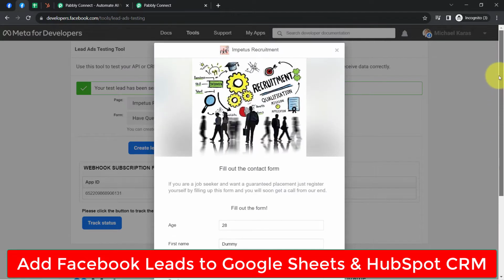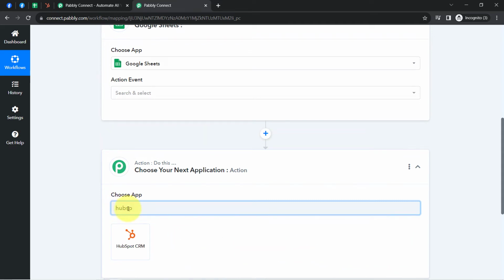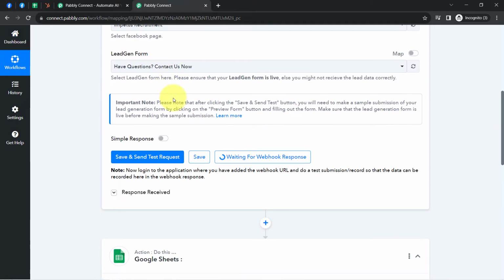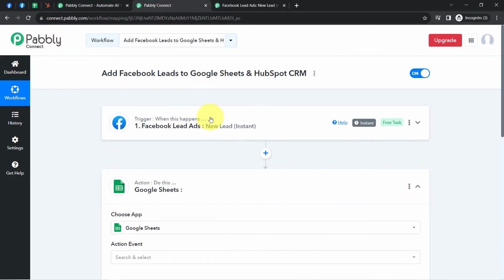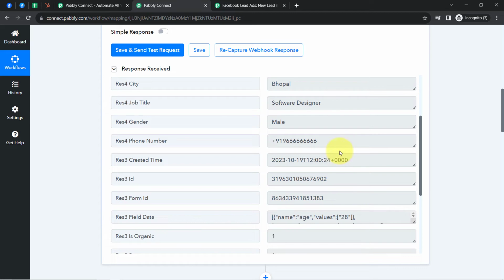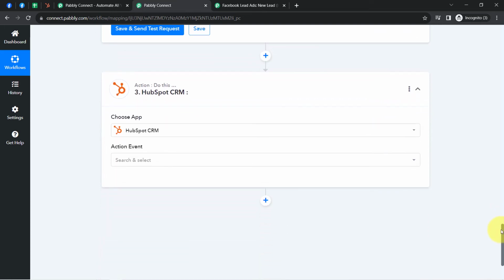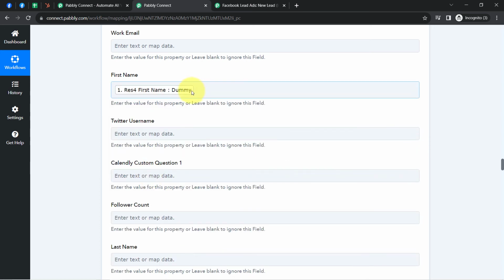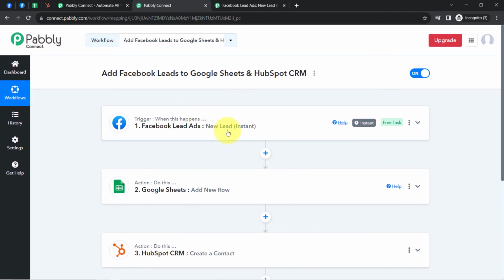Add Facebook Leads to Google Sheets & HubSpot | Lead Generation #5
In this video tutorial, we'll guide you through the process of effectively collecting and organizing your Facebook leads by integrating them with both Google Sheets and HubSpot using Pabbly Connect. By combining these powerful tools, you can enhance your lead management process and ensure that your Facebook leads are seamlessly tracked and utilized.

Discover how to create a robust bridge between your Facebook leads and both Google Sheets and HubSpot, enabling you to save time, eliminate data entry errors, and ensure that your leads are effectively engaged and nurtured.Say goodbye to manual data transfer and hello to a more efficient lead management process!

Facebook Lead Ads To Google Sheets Free
Lead Generation,
Lead Generation Facebook Ads
Facebook Leads To Google Sheets
How To Use Facebook Lead Ads to Hubspot
Hubspot Facebook Integration
Facebook CRM Integrations
Lead Generation Strategies
Lead Generation from Facebook

1. Automation: Pabbly Connect offers automation capabilities that can help you automate mundane and repetitive tasks. This allows you to save time, money and resources.

2. Integration: Pabbly Connect provides a wide range of integrations so that you can connect different web services with each other. This helps you to create smarter workflow processes and make your business more efficient.

3. Security: Pabbly Connect takes security seriously and provides an industry-standard security system to protect your data and applications.

4. Scalability: Pabbly Connect is highly scalable and allows you to easily add new applications and services to your workflow.

 5. Cost-effective: Pabbly Connect is cost-effective and provides plans for different business sizes.